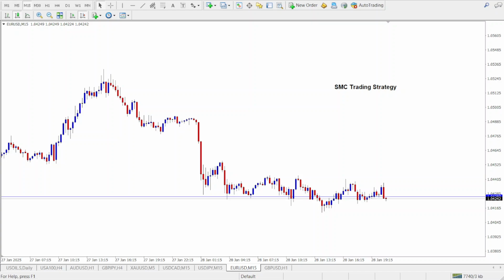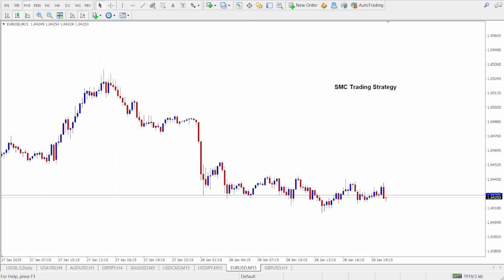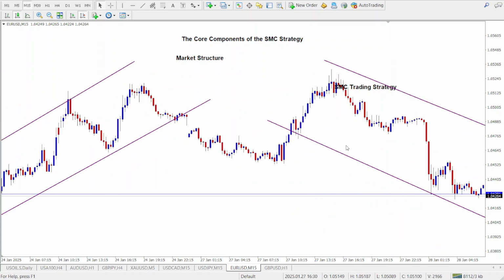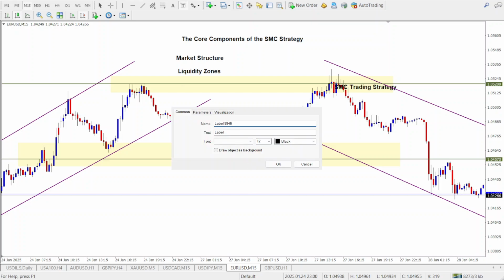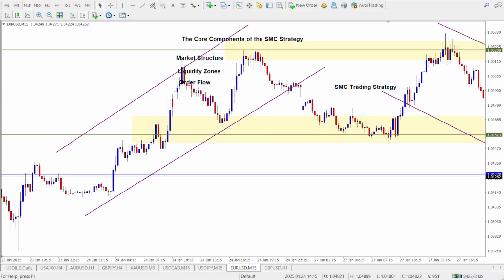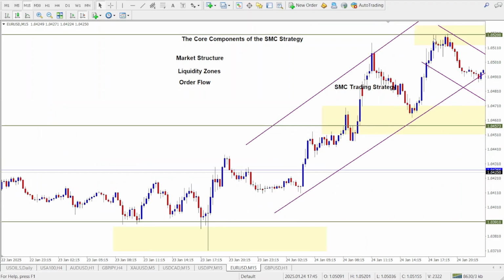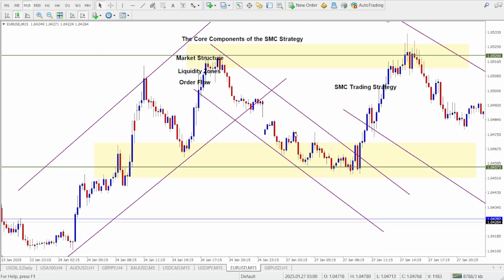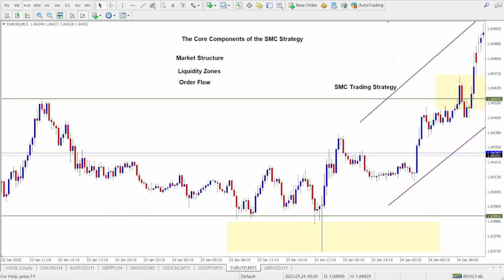How to Master the SMC Trading Strategy Like a Pro!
The SMC Trading Strategy is built on understanding the structure of the market, which allows traders to spot key levels and zones for high-probability setups. In this video, we’ll walk you through everything you need to know about mastering the SMC approach, from identifying market trends to reading price action and making smarter trade decisions.